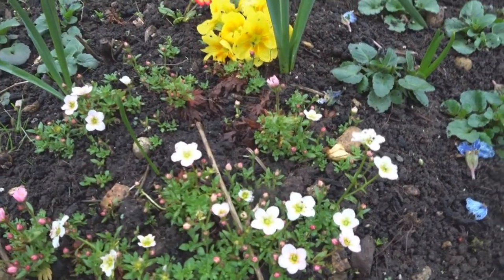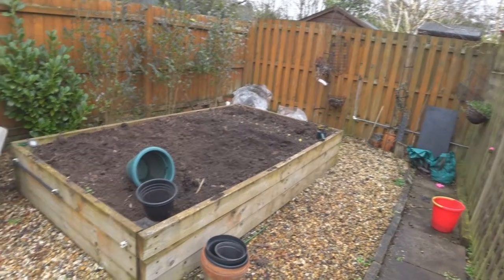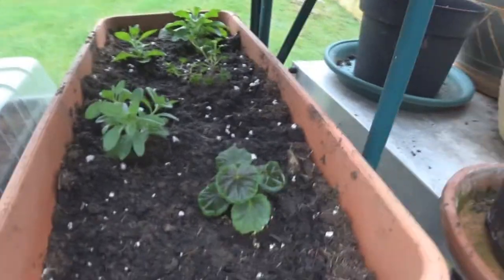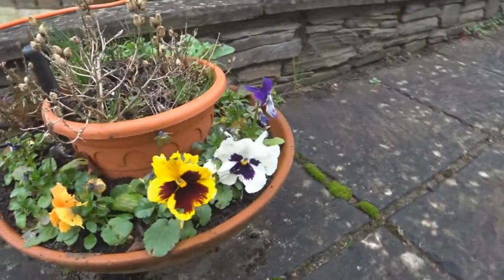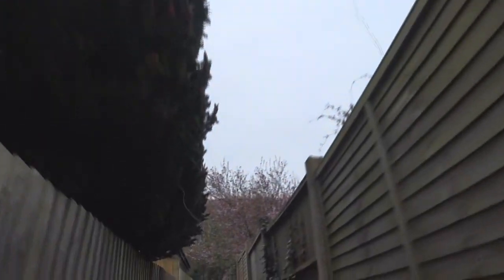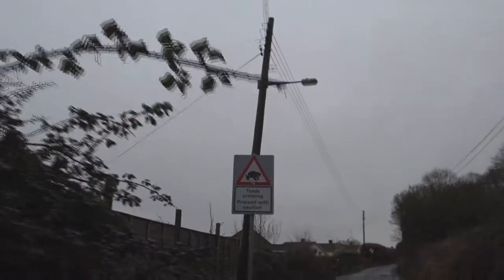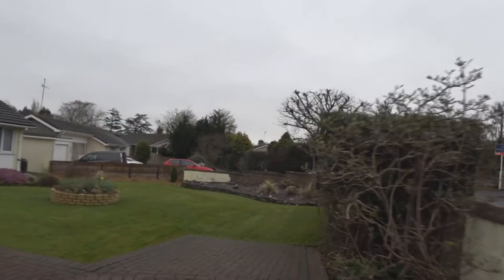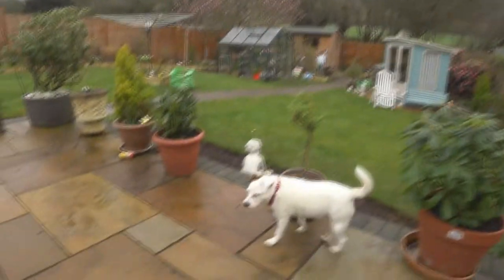VLOG1 1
Vlog 1.1 - March 2017